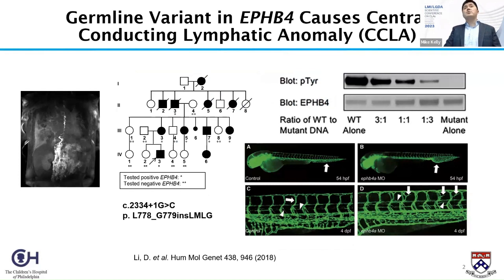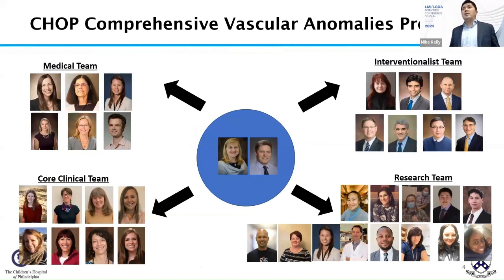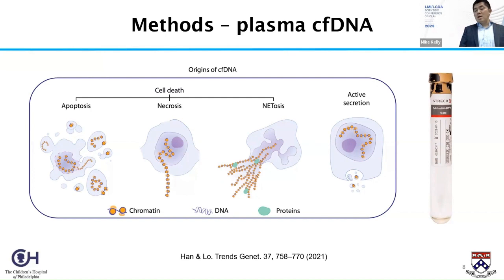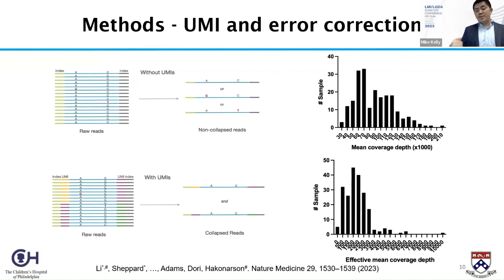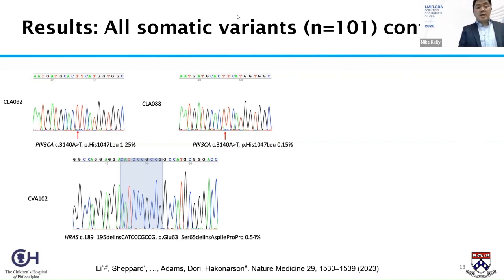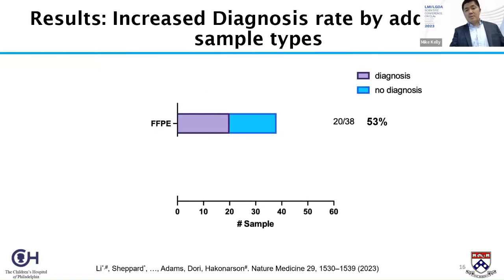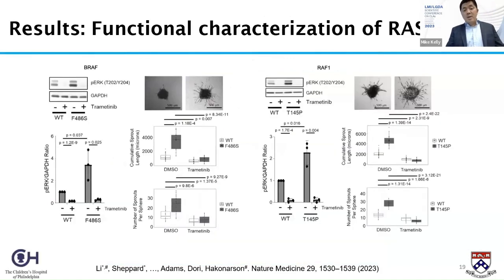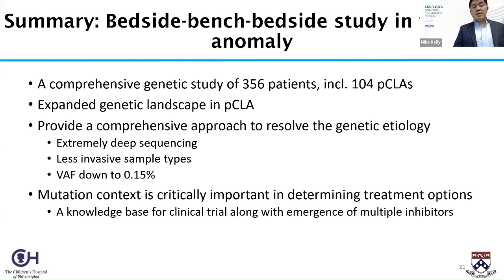Expanded Genetic Causes in Complex Lymphatic Anomalies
Dr. Li discusses his research on vascular anomalies, specifically primary complex lymphatic anomalies. His presentation covers his work on identifying germline and somatic causes of these anomalies, developing advanced sequencing techniques to profile genetic variants in patients, and the clinical impact of their findings. He emphasizes the importance of expanding the genetic landscape for these anomalies, using deep sequencing and non-invasive sampling methods, and creating a knowledge base for future clinical trials.